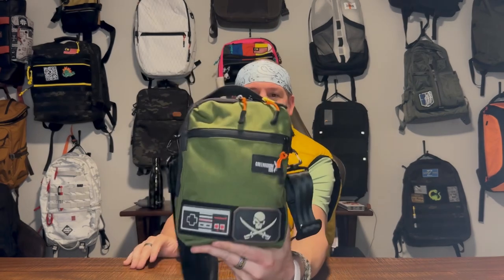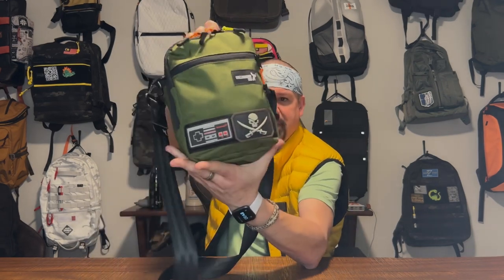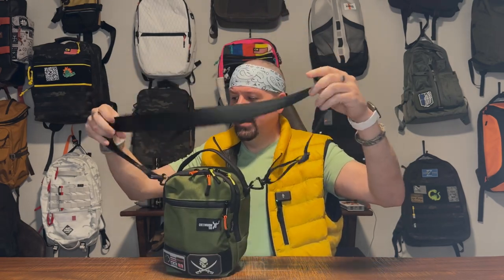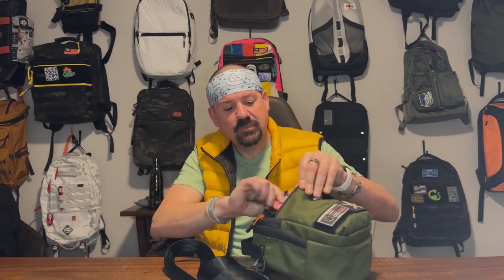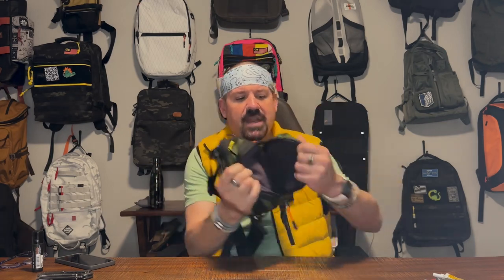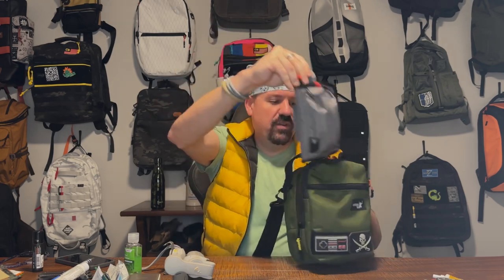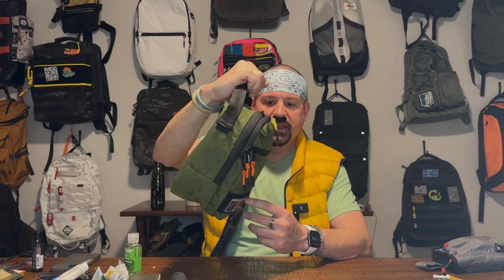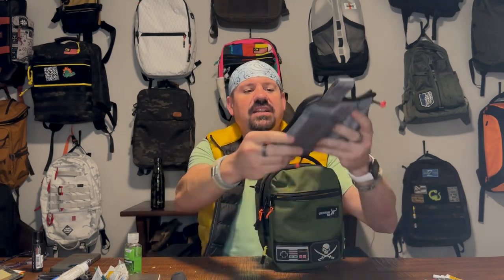New Best EDC Bag? Greenroom 136 Sidekeep RDX Review and Walkthrough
New!
Hello wanderers! There’s a reason why Greenroom 136 is my favorite bag company!!!  The hits keep coming!  Check out this epic edc bag!

The zipper pulls